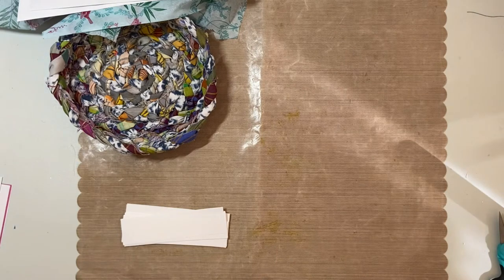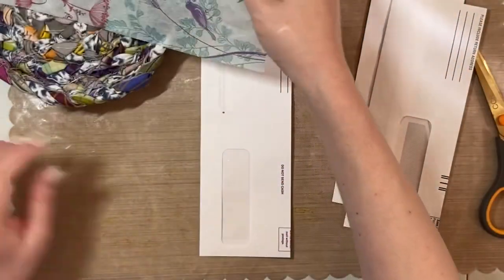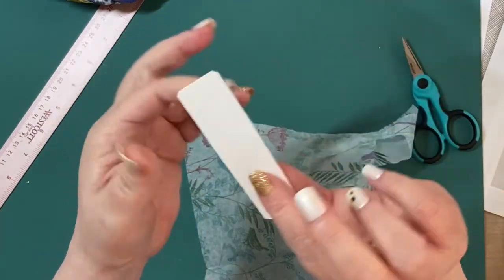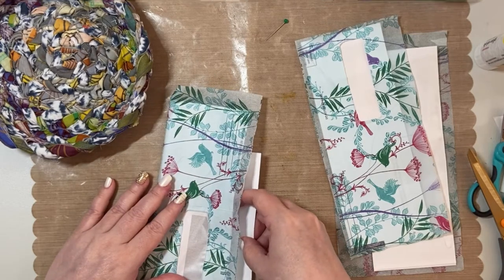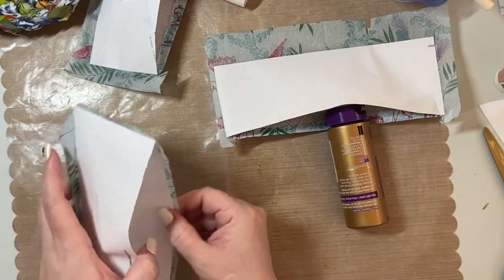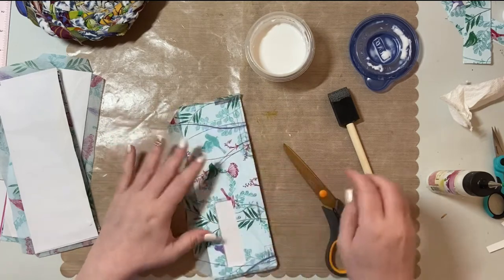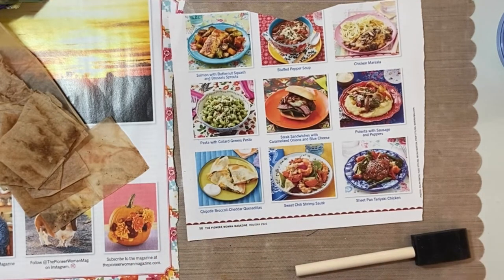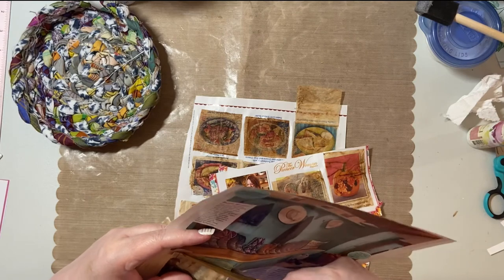How-to Decoupage Envelopes + Create Faux Postage Stamps/Pioneer Woman-inspired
I’m making some ephemera to go inside my Pioneer Woman inspired TNs. Today it’s all about decoupaging. I’ve napkins with envelopes and faux stamps on deck. I hope you enjoy this video and it inspires you to create as well!

Until we meet again…

Kathy

Get your traveler’s notebook here: